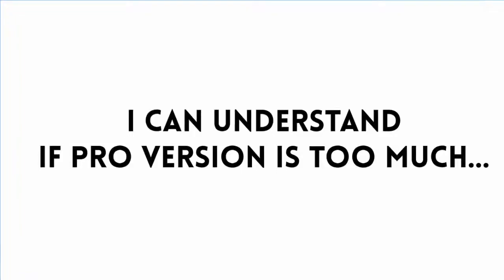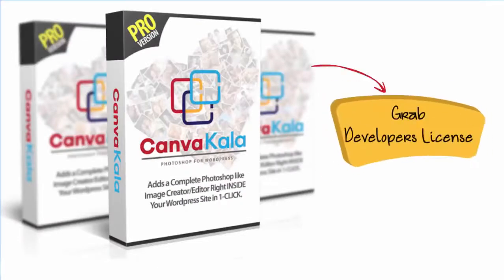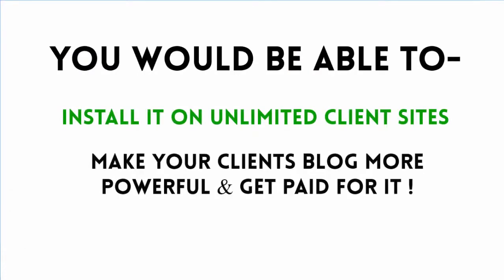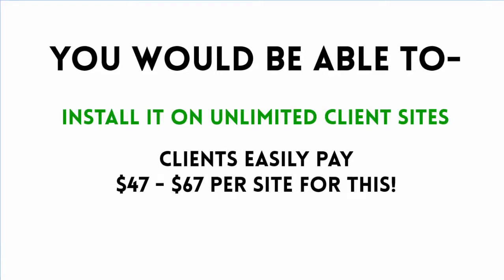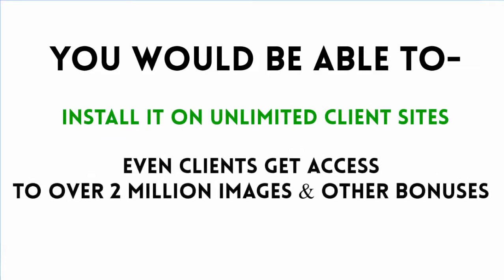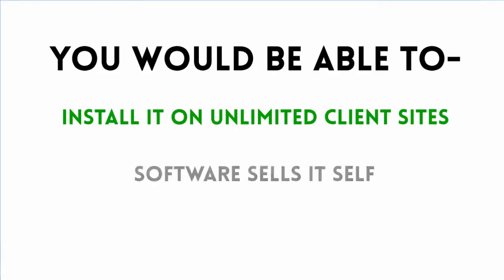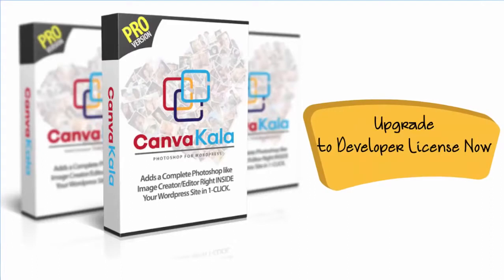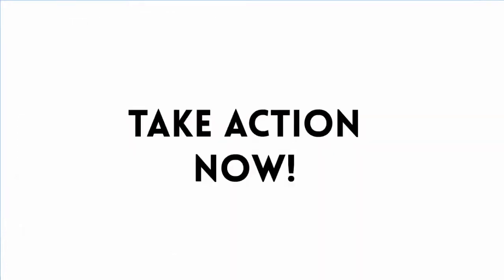Money Images Photoshop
See - Money Images Photoshop | Money Images Photoshop

I Will Tell You How You Can  MAKE $500- $1000 Using WP Image Editor In The Next One Week..

Here's the truth : We're not going to give DEVELOPER RIGHTS to this software ever again.

Every business or website client you have wants their website to look awesome.

They want to be able to create awesome images or easily edit images when they create content for the site or blogs..this is something THEY NEED.

And you can charge a small fee (one time or yearly) and add these amazing features to their site which they will be very happy to pay for once they see a demo.

This is an easy sell and you’ll bring home $500-$1000 very very easily. That’s 10x your investment back.

This is your only chance to get DEVELOPERS RIGHTS and make $500-$1000 in the next one week very easily…

FAST ACTION BONUSES FOR YOU

FAST ACTION BONUS #1 - Sales Page Graphics Editor (VALUE: $37)

These Sales Graphics Editors Are Guaranteed To Help You Build The Perfect WSO For Your Product, Service, Or Offer Without Using Photoshop!"

FAST ACTION BONUS #2 - : User Interface Graphics (VALUE: $37)

Awesome interface pack with Web and iPhone elements!

FAST ACTION BONUS #3 - Ebook Cover Creator (VALUE: $37)

Turn Any Image Into A 3D Ebook Or DVD Cover In Seconds Without Using Photoshop - Guaranteed!

FAST ACTION BONUS #4 - Amazing Graphics Pack (VALUE: $37)

Amazing Graphics Pack With Nearly 650 MB Of Graphic Files!

FAST ACTION BONUS #5 - Amazing Cartoon Graphics (VALUE: $37)

Cartoon Graphics That Mesmerize Your Prospects, Ooze Professionalism and Enhance Your Credibility!

FAST ACTION BONUS #6 - Traffic Equalizer (VALUE: $97)

Discover A Little-Known 'SYSTEM' You Can Use (Right Now) To Get TOP Rankings In MAJOR Search Engines Like Google, Yahoo, AOL and MSN! It Doesn't Matter If You're An Inexperienced "Newbie" - This Brand New Highly Targeted Traffic Generator Is GUARANTEED To Work... No Matter WHAT You Happen To Be Promoting!!

money image, money images photoshop,photoshop money,wp image,images wordpress,money imagens wp,wp phoshop money,image money,make money images,